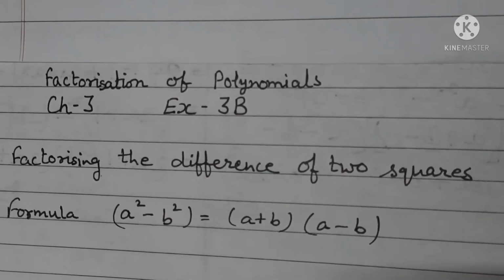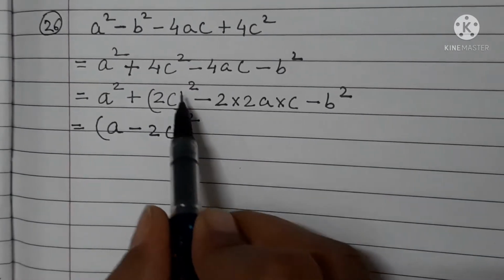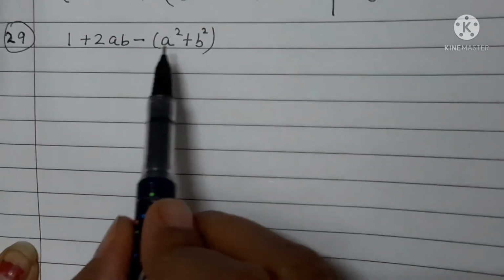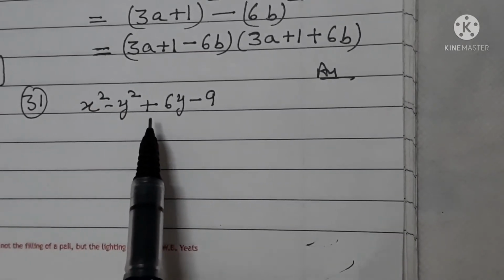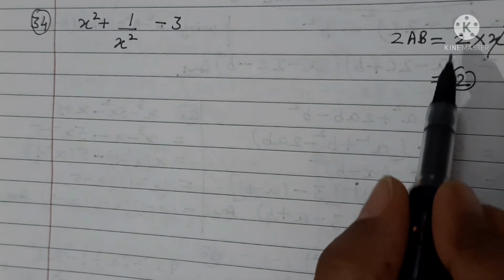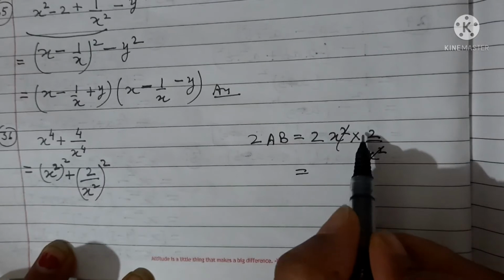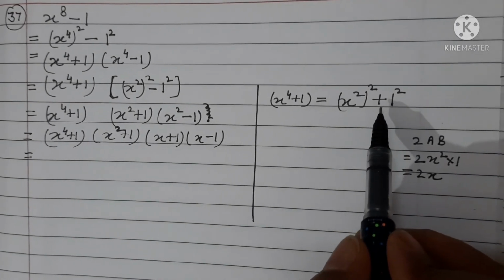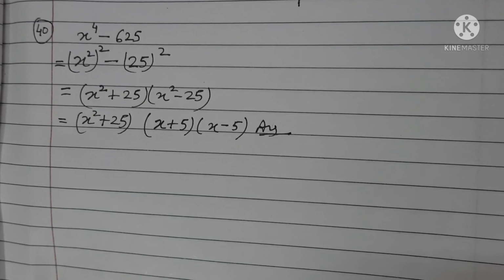Class 9,Ch3 Factorisation of Polynomials Ex-3B(Q-25 to 40)R.S.Aggarwal